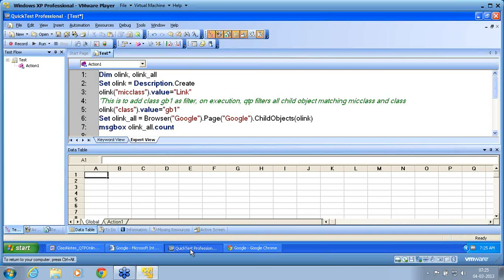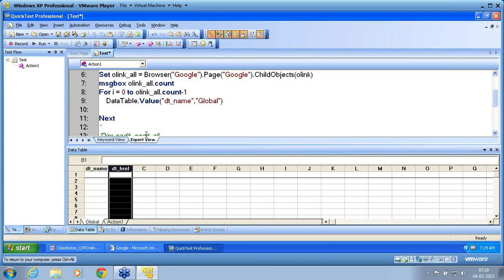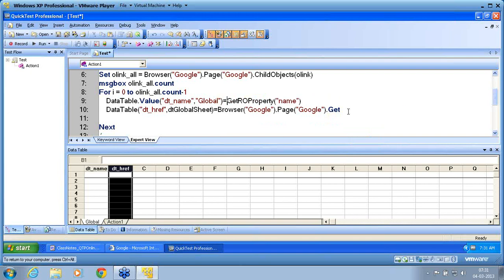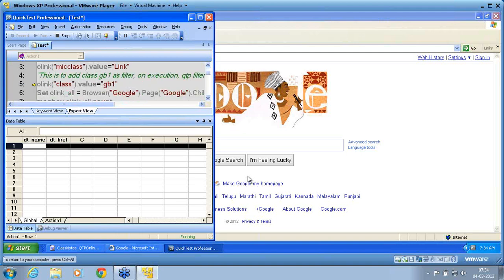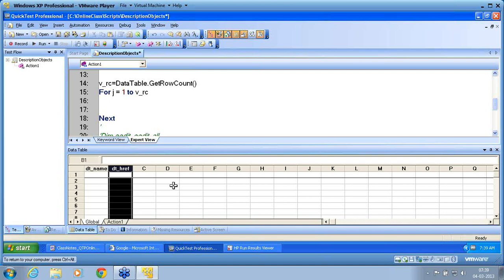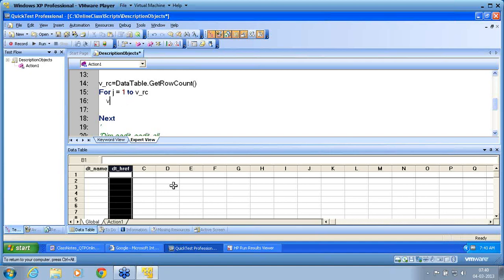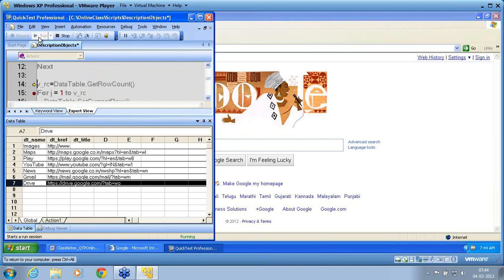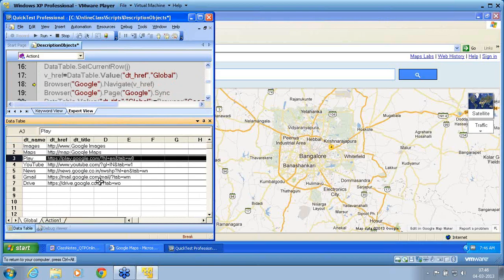QTP Part 66 Description objects part 3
QTP Description objects part 3